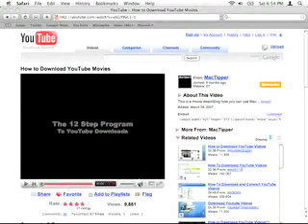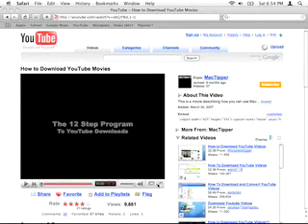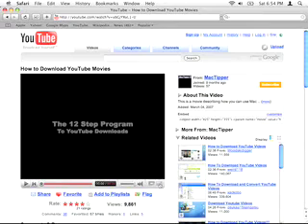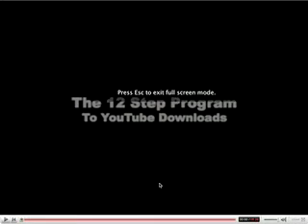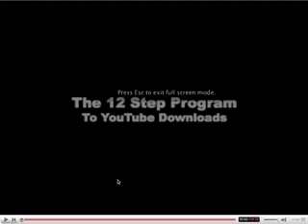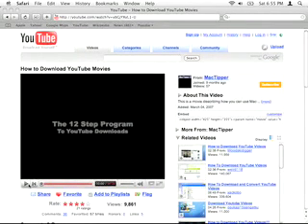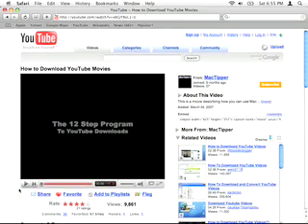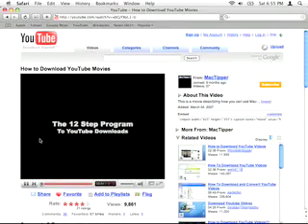How to Zoom Into YouTube Movies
This is the best way I've found to zoom into youtube movies.